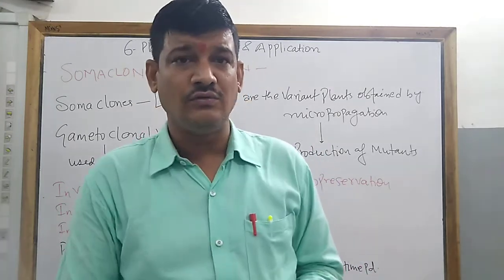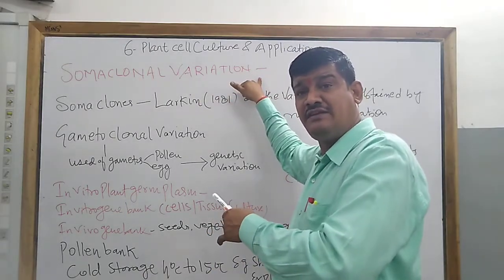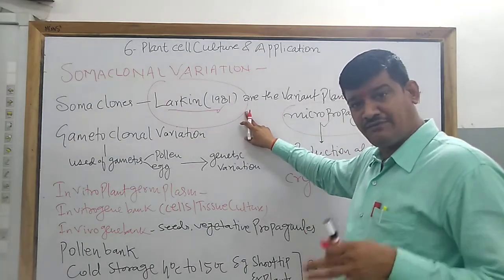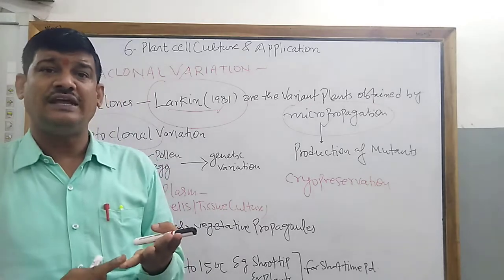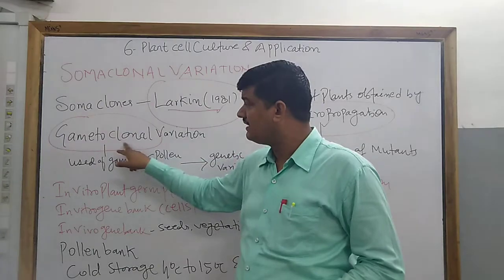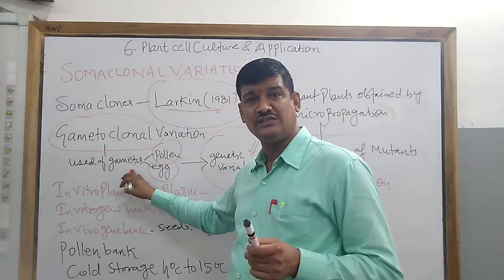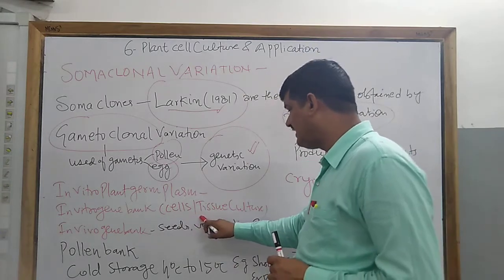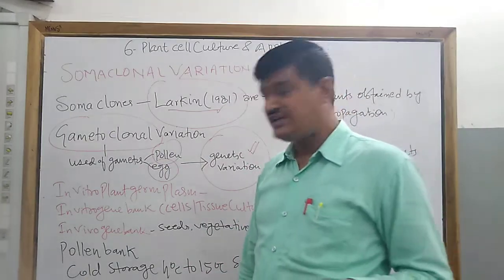In vitro plant germplasm conservation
Methods of conservation of germplasm